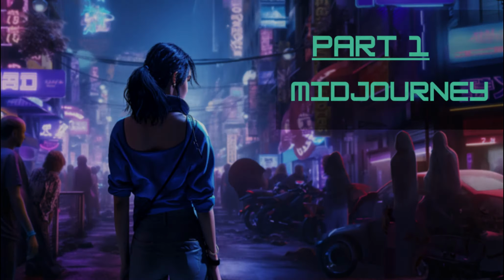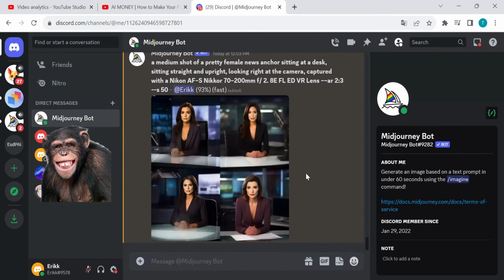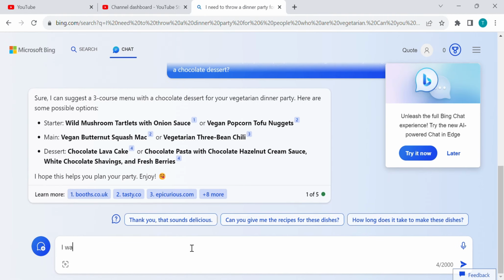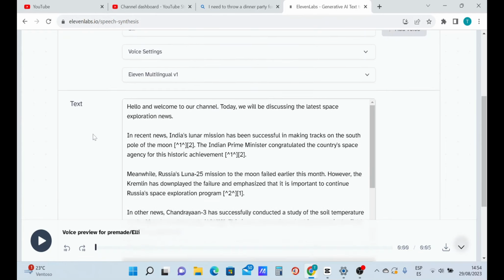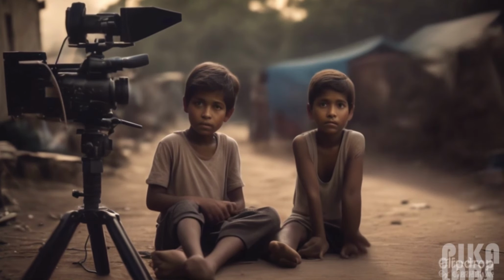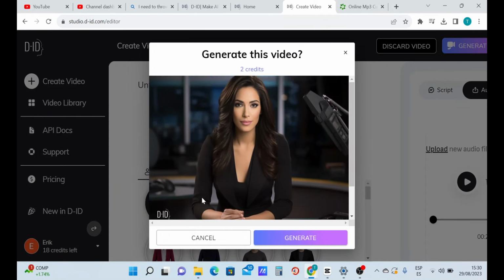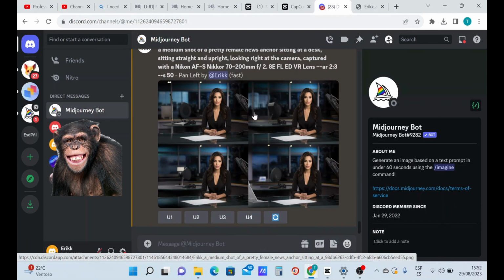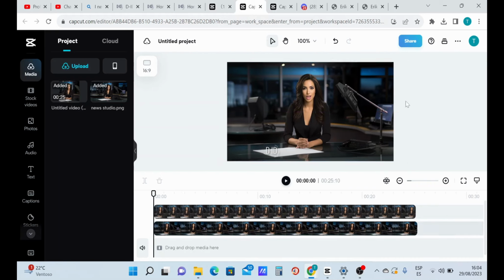AI News Anchor Tutorial | Who needs CNN anymore? | Midjourney + D-ID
The tech is still in its early stages but you can already create a fully functioning news channel if you want to. The combined power of D-ID and Midjourney makes it happen. I expect AI news channels to become commonplace within a year or so. You are still early and can get a headstart.

How To Create A News Channel With AI, AI News Video Generator, AI Lip Sync, AI News Video Generator, AI Lip Sync, AI image to video, Midjourney, D-ID, AI news anchor

00:00 Intro
00:22 Midjourney
01:30 GPT4
02:16 ElevenLabs
03:06 D-ID
04:10 CapCut
05:20 NewsClip